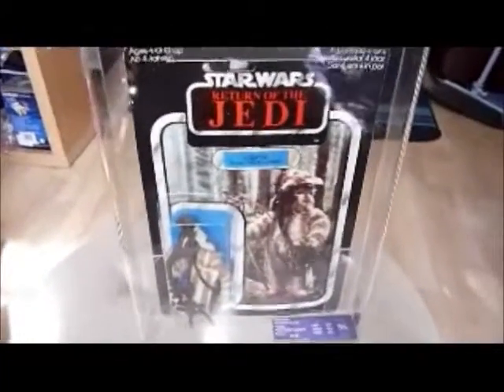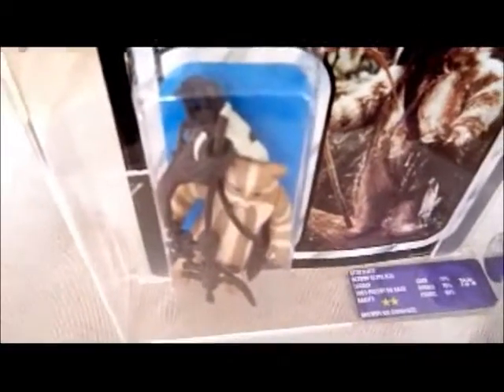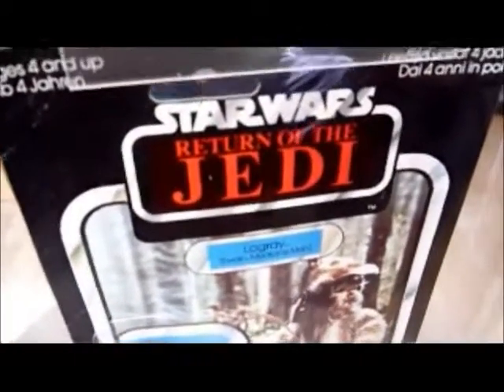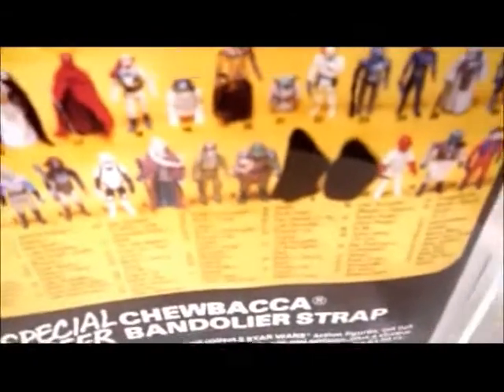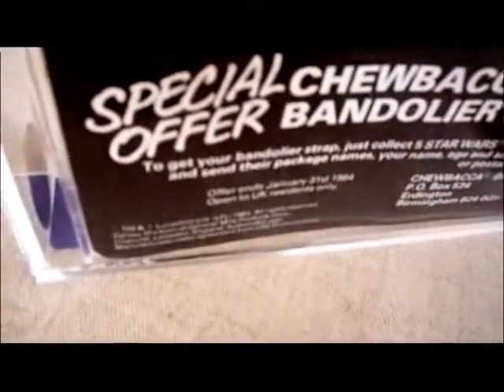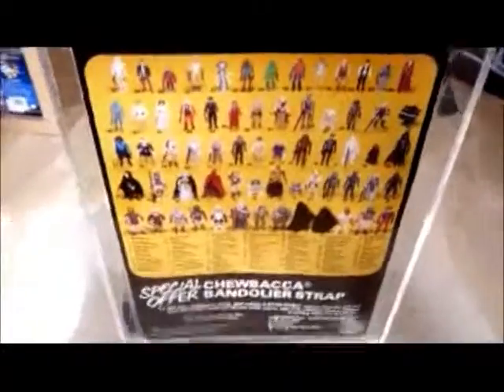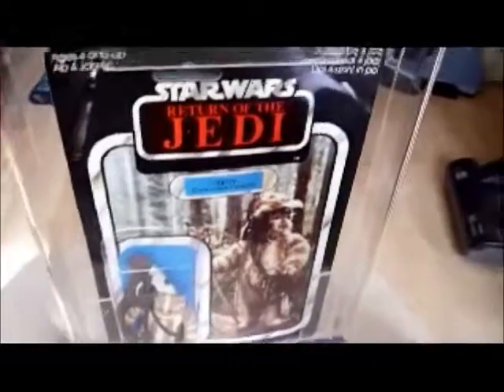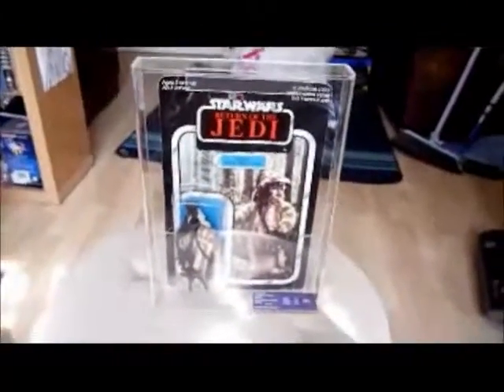LOGRAY EWOK MEDICINE MAN-PALITOY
HERE YOU WILL SEE A REVIEW OF A UKG 75- LOGRAY THE EWOK MEDICINE MAN ON A PALITOY 1983 ROTJ CARD!